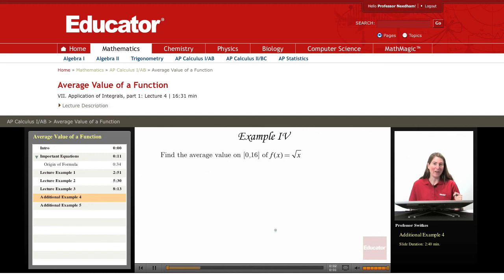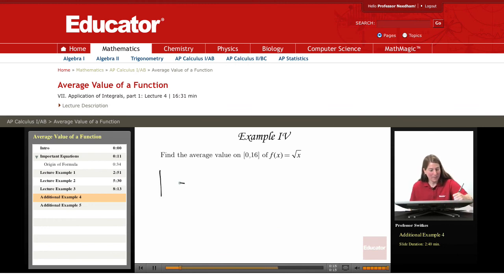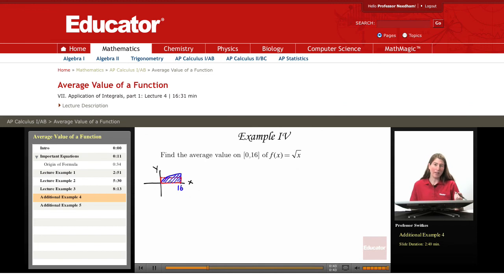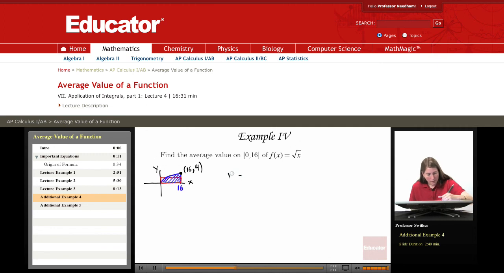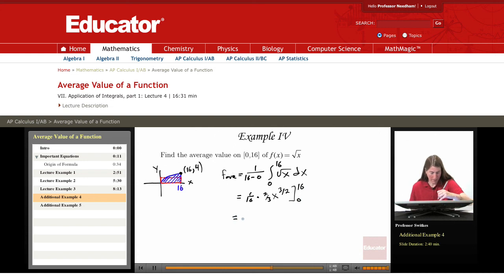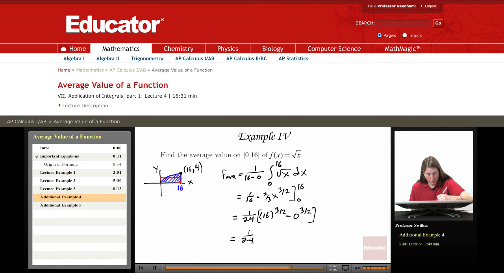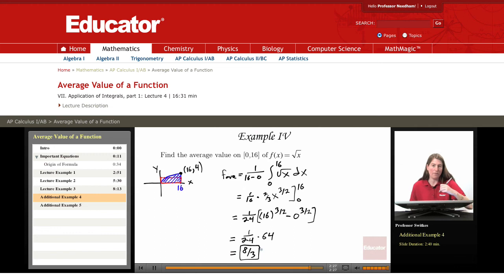Calculus: Average Value of a Function